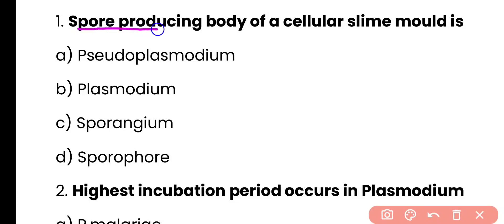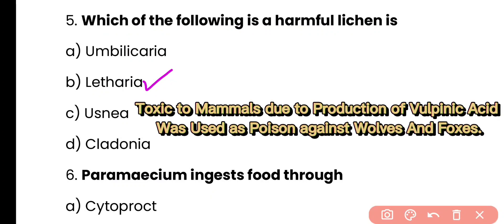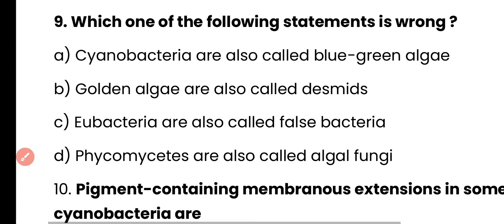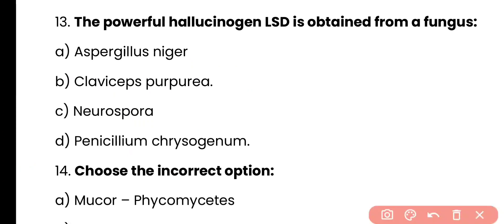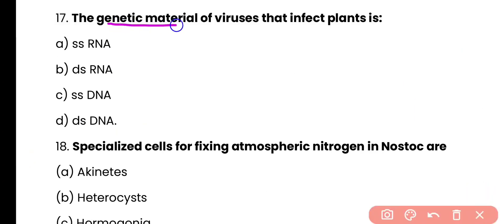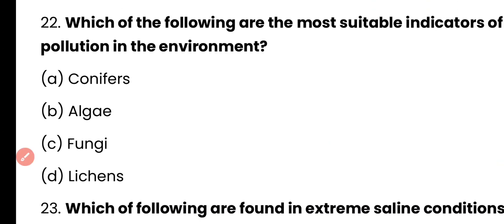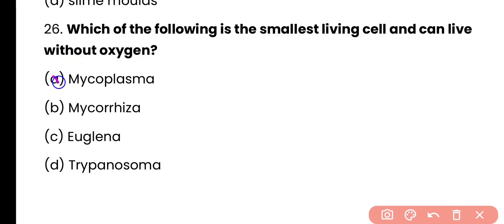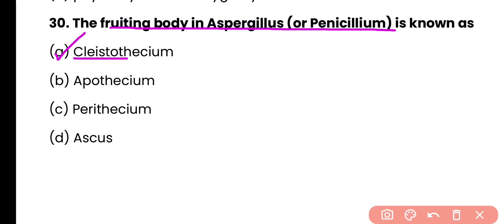Biological Classification Class 11 MCQ | NEET | for All Competitive Exams 2025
🎥 Biological Classification Class 11 MCQ | NEET 2026 | Most Expected Questions 🎥
Welcome to our comprehensive guide on Biological Classification Class 11 MCQ! This video is specially designed for NEET 2025 aspirants, covering the Most Expected Questions from the Biological Classification chapter. Whether you're preparing for your Class 11 exams or aiming to ace the NEET 2026, this video is your ultimate resource for mastering this crucial topic.

🔬 What You'll Learn:
- Top MCQs on Biological Classification for Class 11 and NEET 2026
- Detailed explanations for each question to strengthen your understanding
- Important concepts and tricks to solve questions quickly and accurately
- Most Expected Questions that are likely to appear in NEET 2026
- Expertly curated questions to help you focus on high-yield topics
- Time-saving tips to maximize your NEET 2026 preparation
- Boost your confidence with practice questions that mimic the actual exam
📌 Keywords Covered:
- Biological Classification Class 11 MCQ
- NEET 2026 Most Expected Questions
- NEET 2026 Biology Preparation
- Class 11 Biology MCQs
- Biological Classification NEET Questions
- NEET 2026 Important Questions
- NEET Biology MCQs
- Biological Classification Class 11 NEET
🔔 Stay Updated: